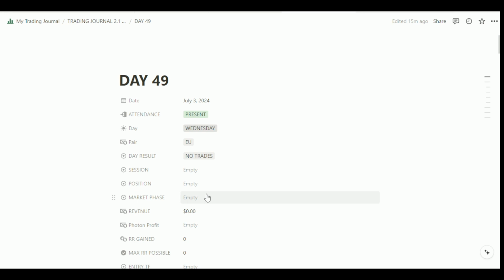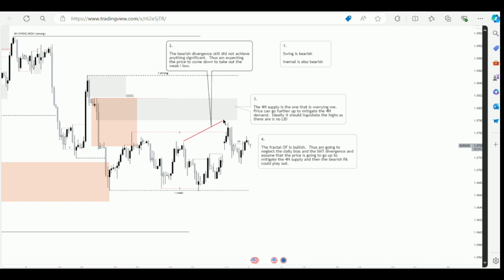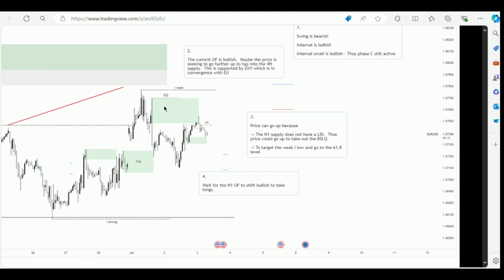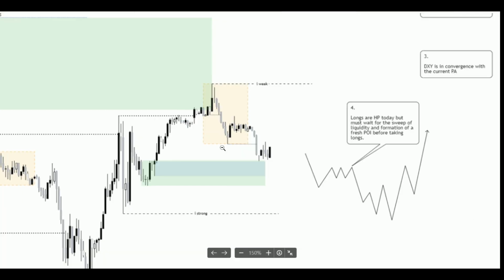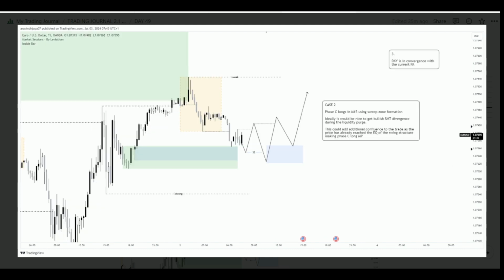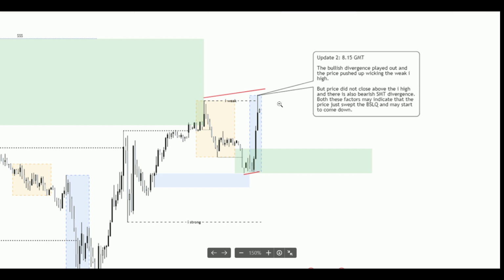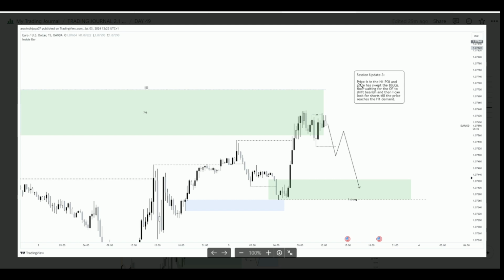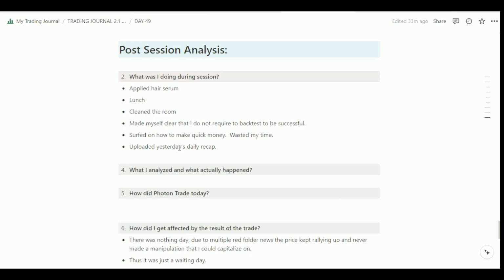JULY 3 2024 WED EU RECAP